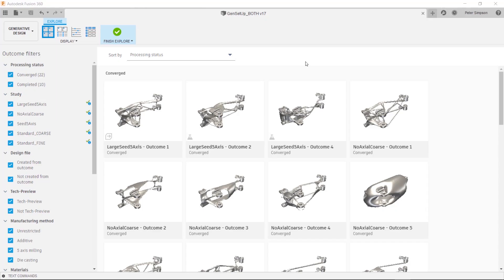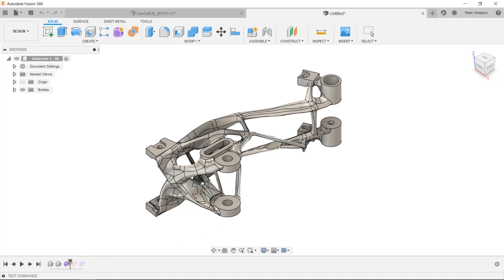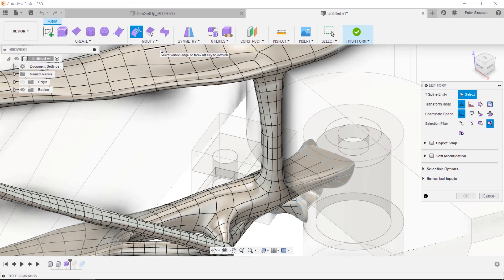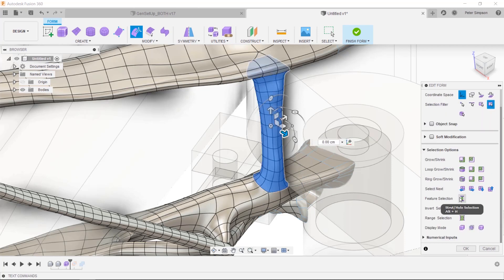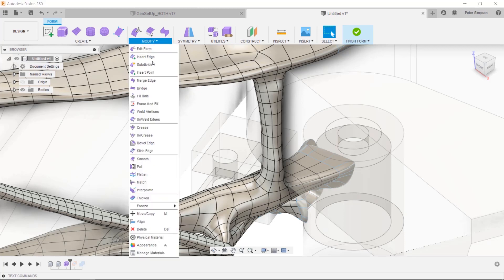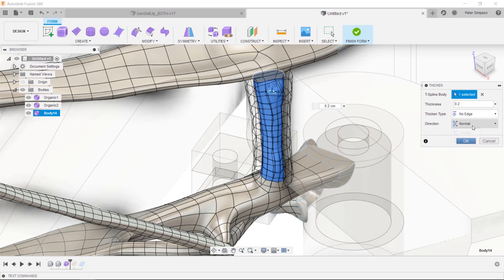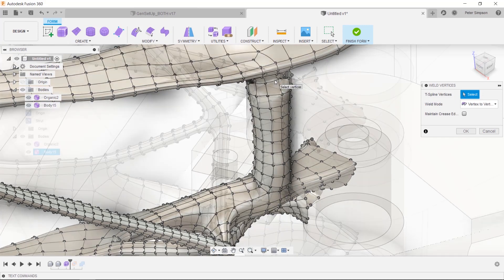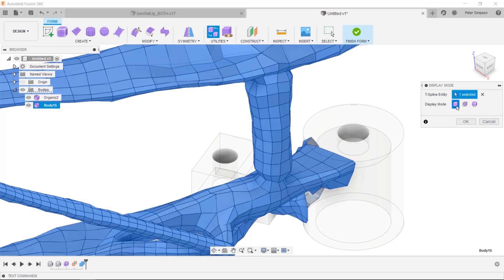QUICK TIP: Easier T-Spline Edits for Generative Design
Pete shows you how to edit Generative Design outcomes within Fusion 360. Using T-Spline editing, he shows some quick and easy ways to thicken geometry utilizing feature selection, or the thicken command on isolated bodies.